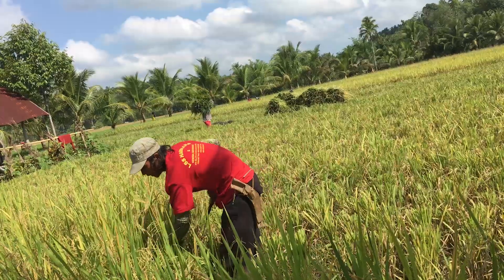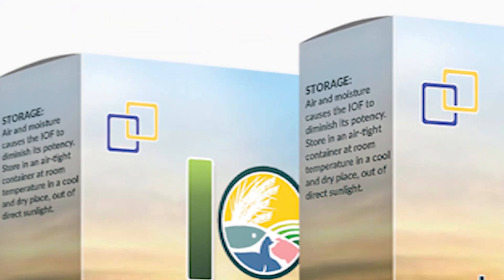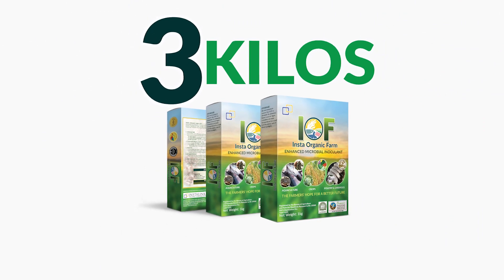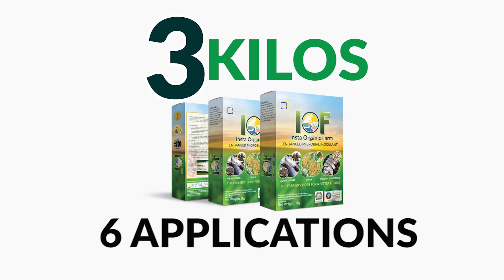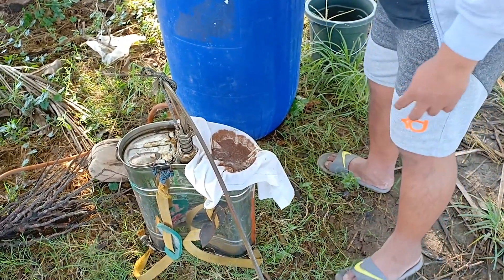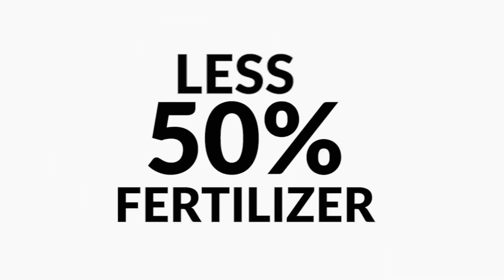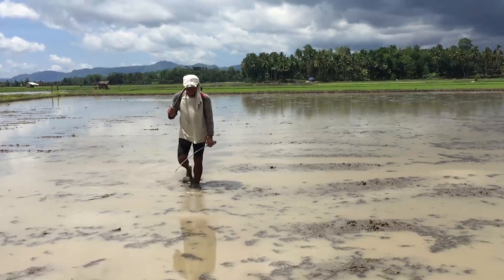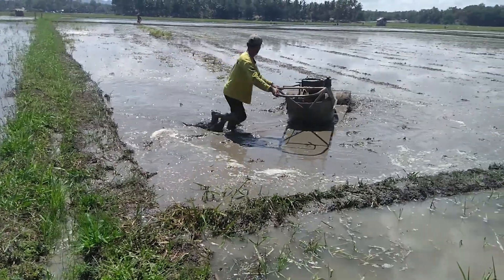WHY USE IOF IN RICE FARMING / AGRICULTURE / FARMING / ORGANICFARMING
Insta Organic Farm or IOF is compose of good bacteria that neutralized  the soil and helps restore the nutrients stored in the soil . IOF also help the production of algae, algae plays the role as the diversion from the snails on attacking the leaves of the rice crops because algae serve the food for the snails. Do you also know that IOF can minimize the use of synthetic fertilizer. The constant use of fertilizer causes the soil to dry and eventually make the quality of the soil low. IOF contributes the increase of the productive tellers that result for a bountiful harvest